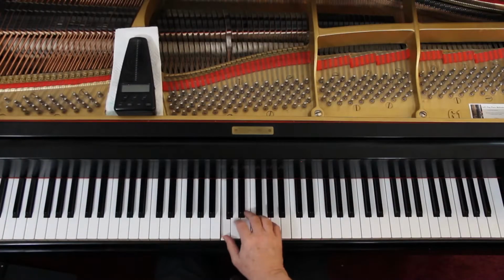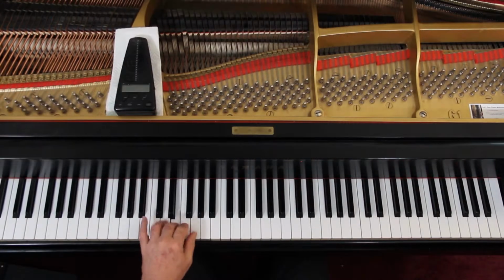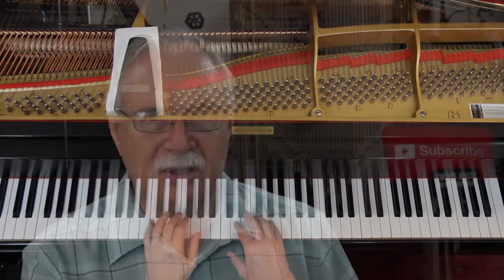Alfred's Play Piano Now Book 1, Page 38, Stepping Along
An in-depth piano lesson on how to play Stepping Along in Alfred's Play Piano Now Book 1, Page 38.

Things to Remember - 0:00
Play with Me - 5:57

Metronome = 60